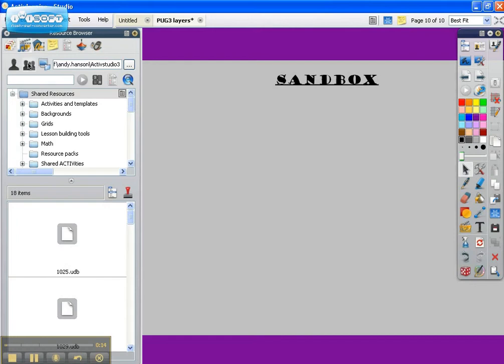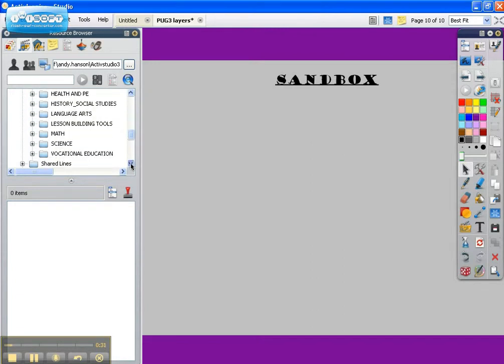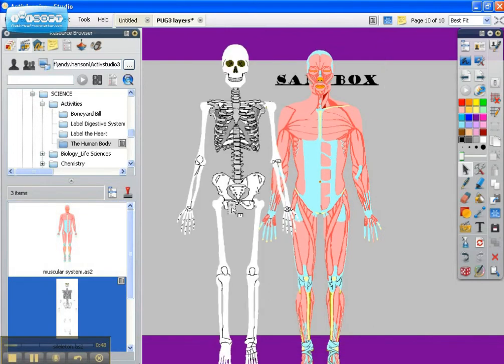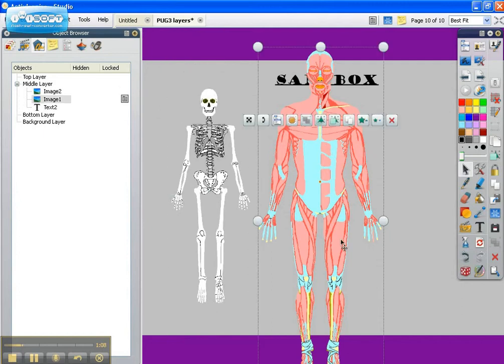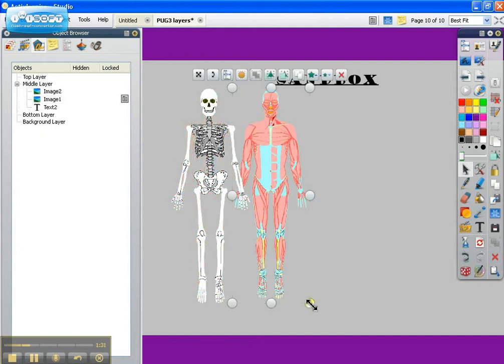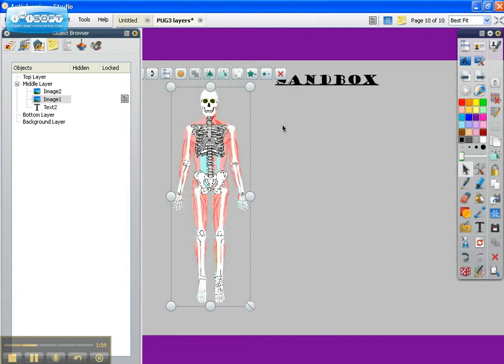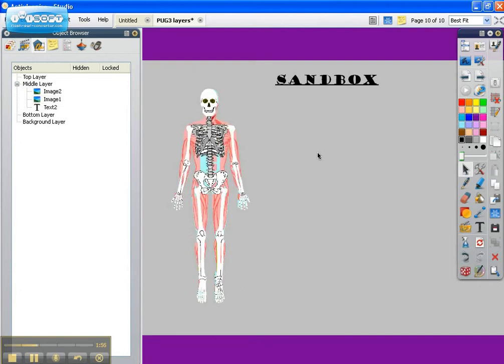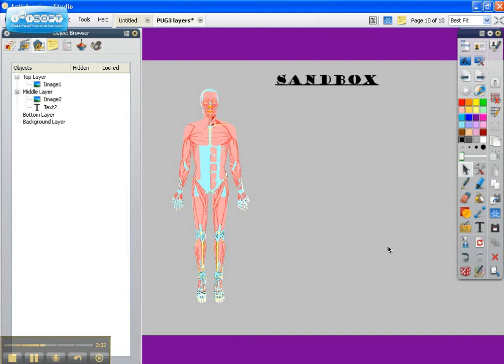Layers: Task 4